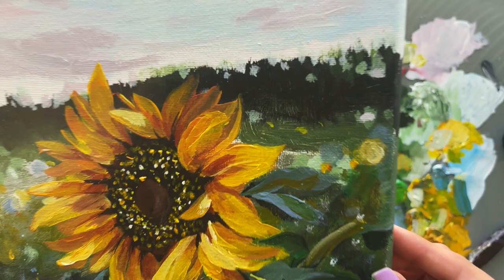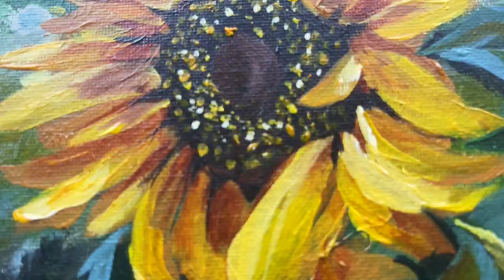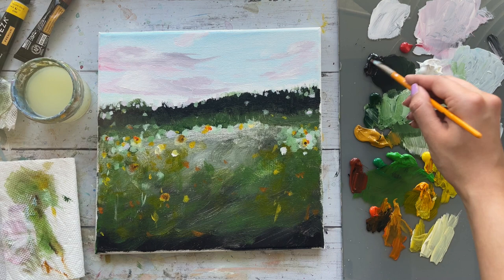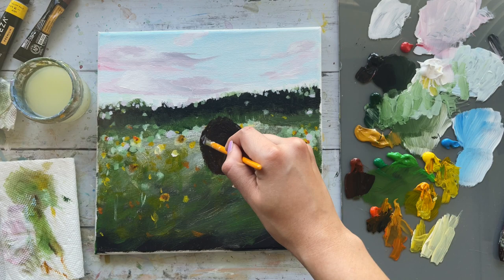Acrylic Sunflower Painting For Beginners | Flower Painting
☆ E T S Y

♥ MATERIALS I USED (but use whatever you have available.)

mid green, yellow pale, deep yellow, sky blue, orange yellow, burnt sienna, indian yellow, scarlet red

- Acrylics Liquitex Basics - white, black, hookers green, yellow oxide, light blue violet, light green permanent

2) Acrylic Canvas (10x10")
3) Glass Palette
4) Glass scraper
5) Bowl for water
6) Paper towel / rag
7) Gesso

♥ F A C E B O O K group - (PAINT WITH ME : Acrylics & Watercolors)

▸ Join my VIP private art lovin' FB group where we all can share our artworks and recreations and get insider tips, tricks, and monthly giveaways! 🌟